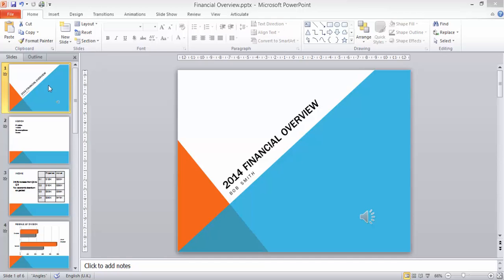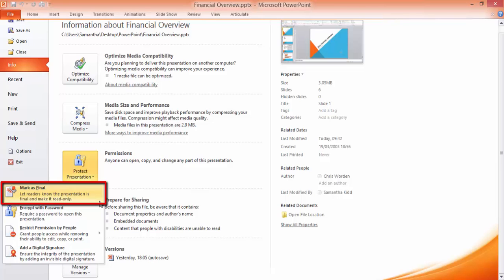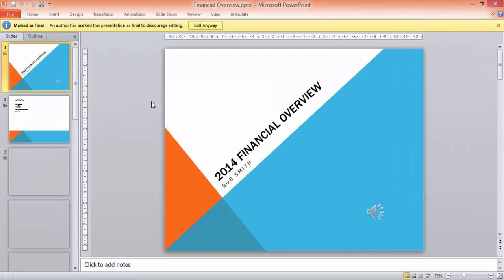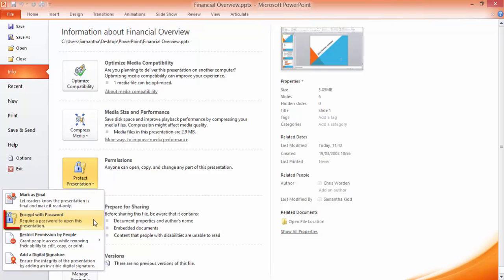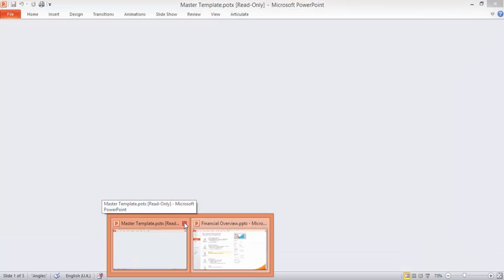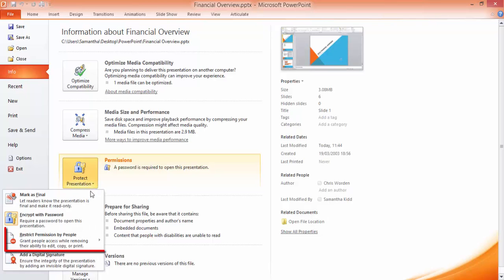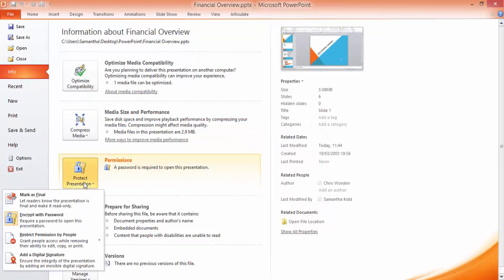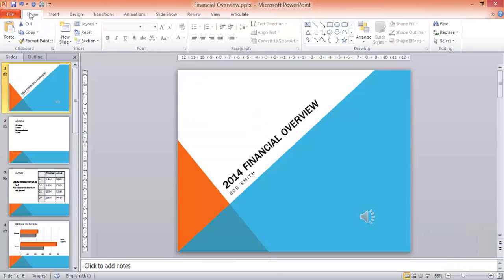POWERPOINT Securing your presentation